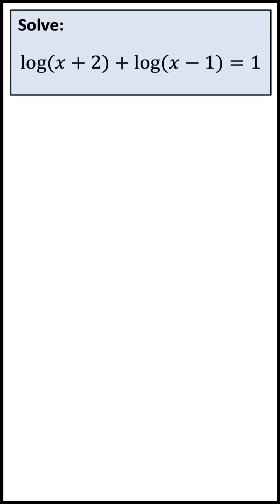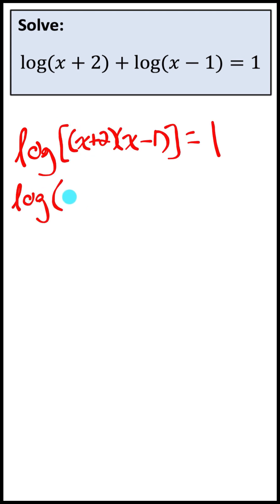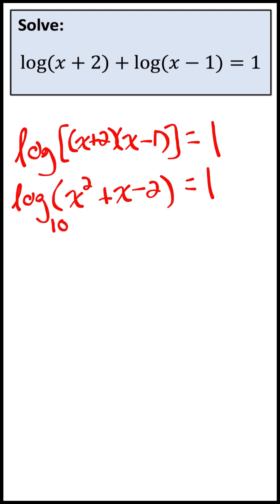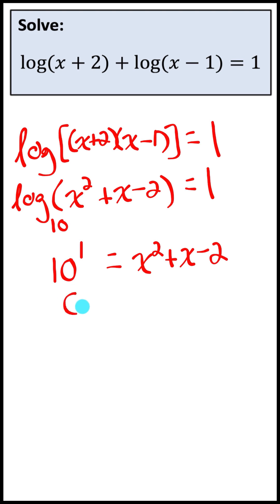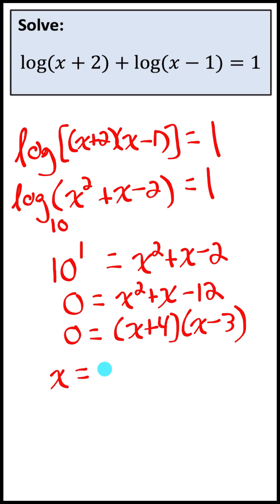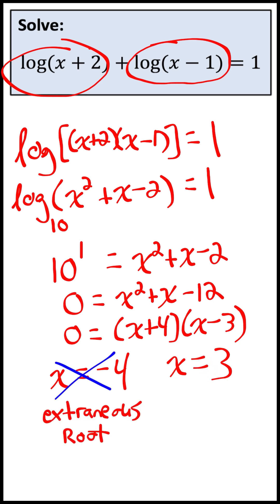Solve a Logarithmic Equation | jensenmath.ca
Go to jensenmath.ca for FREE math resources